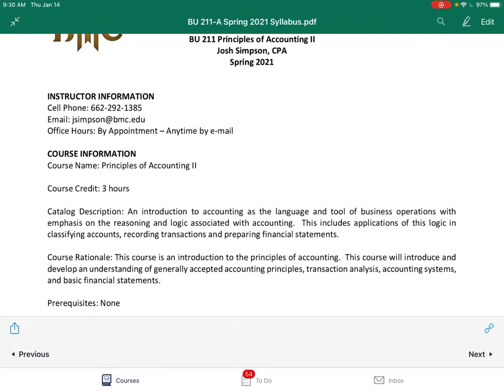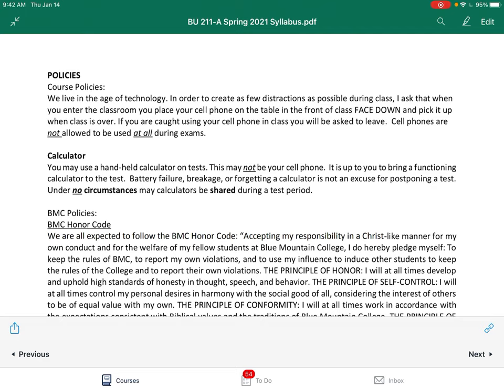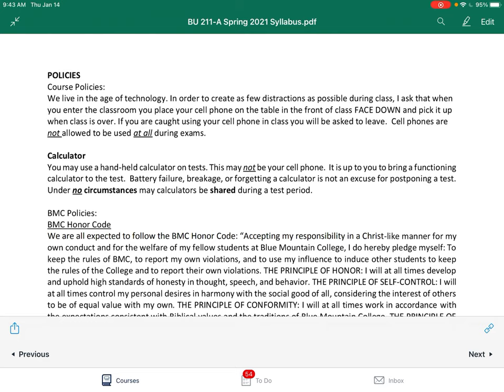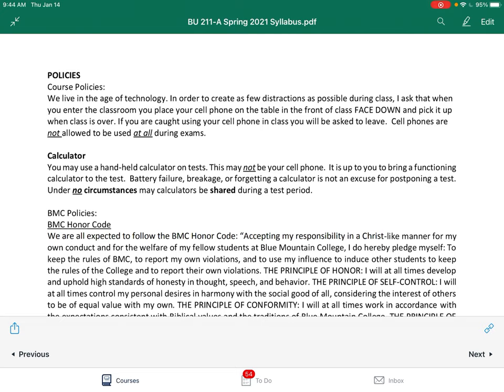1.14.21 Lecture Ch7 obj 1&2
1.14.21 Lecture Ch7 obj 1&2